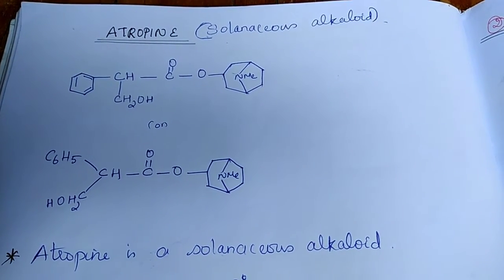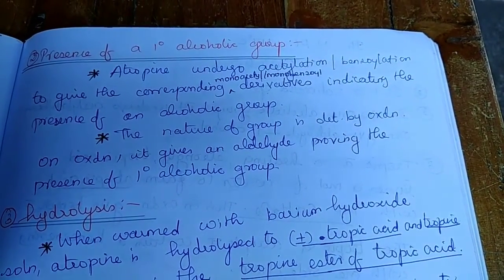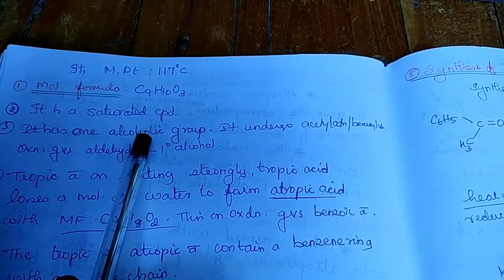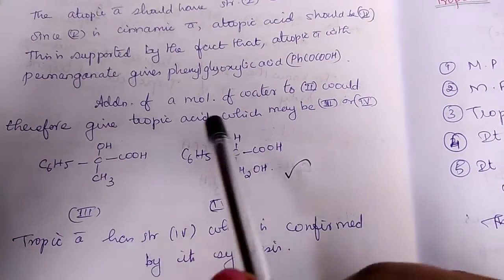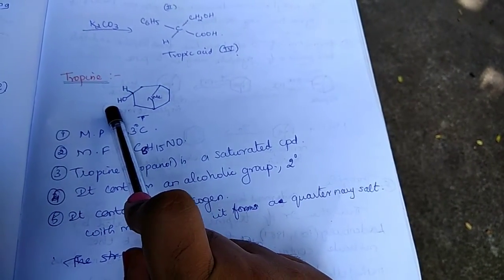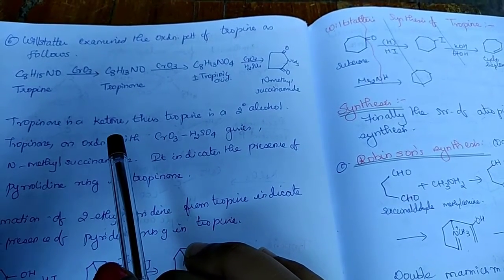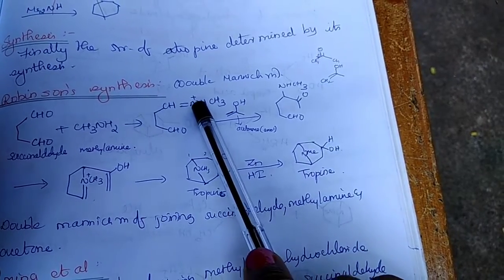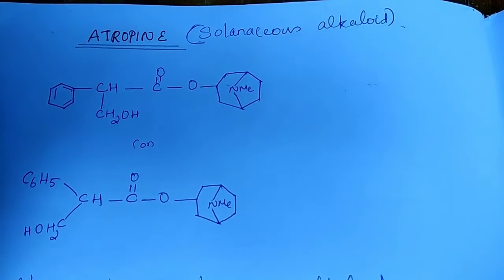Structural elucidation of ATROPINE ORGANIC CHEMISTRY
This video is about the structural elucidation of Atropine.

These notes will be highly useful for the Chemistry aspirants of POST GRADUATE.

I will guide you through NET preparations also

Thank you friends for watching this video.